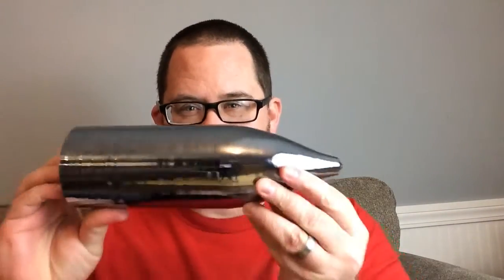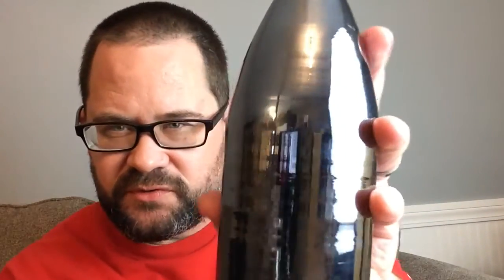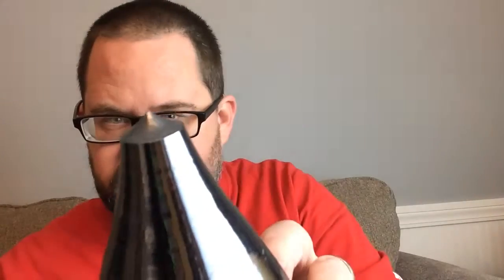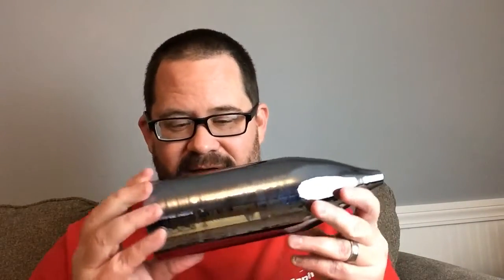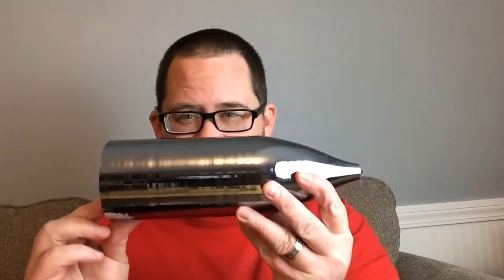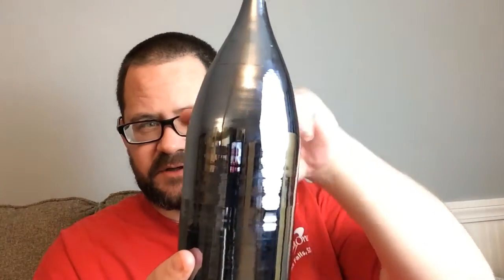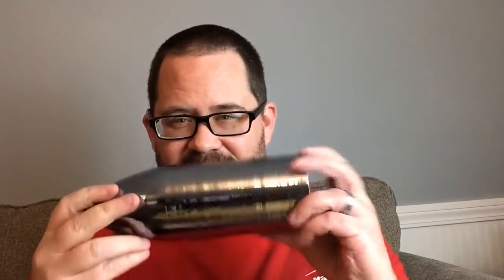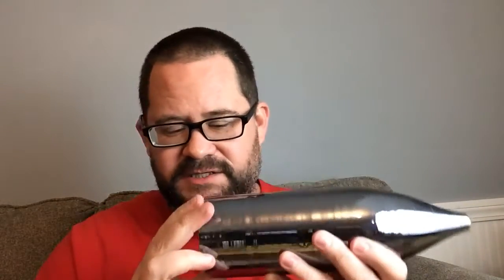I bought a 5 pound cylindrical ingot of silicon for 5 dollars at a yard sale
I have now put this up for sale!
Link to eBay listing: